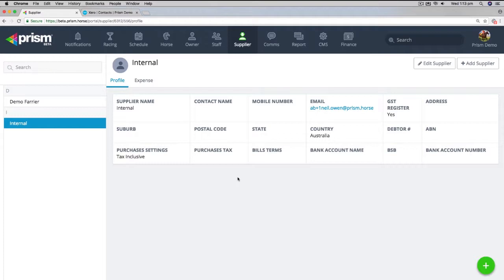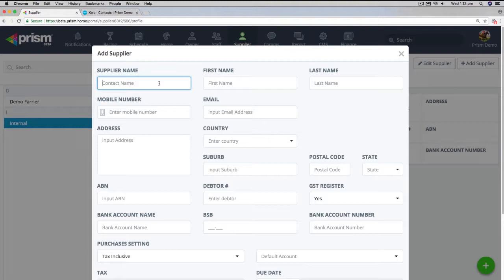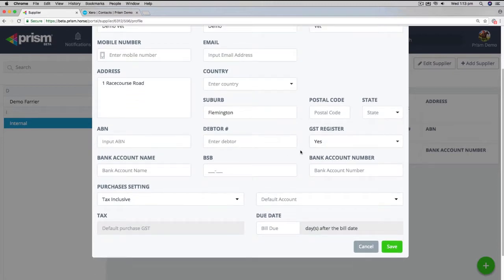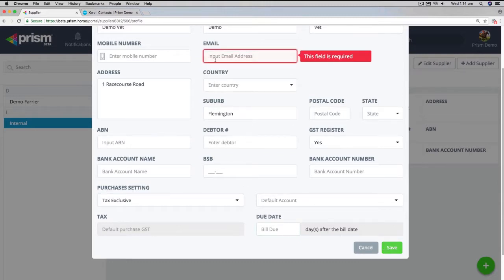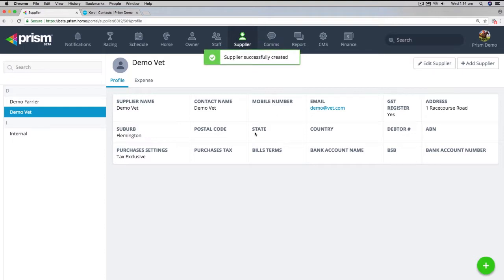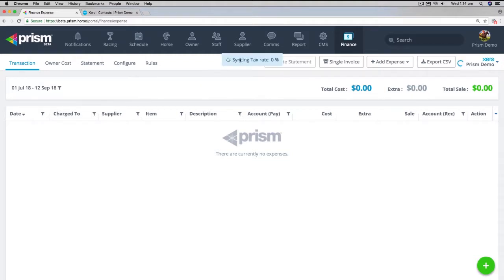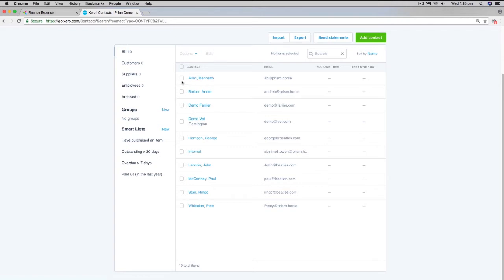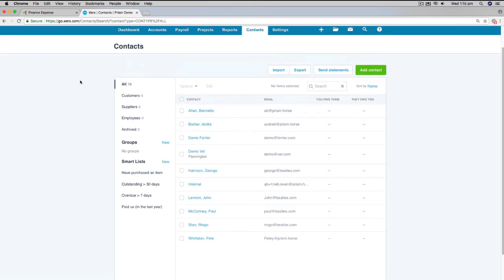PrismTV #3 - Setting Up Suppliers